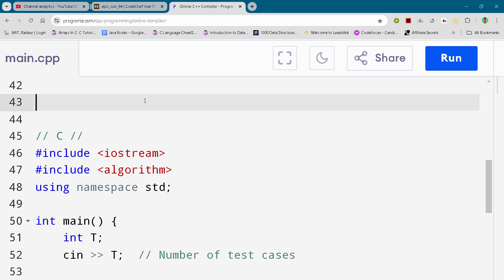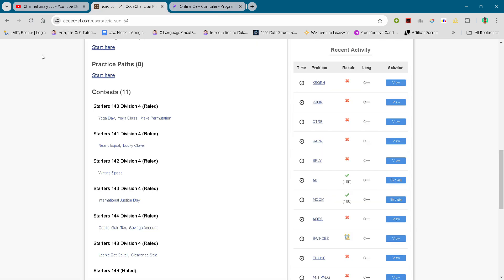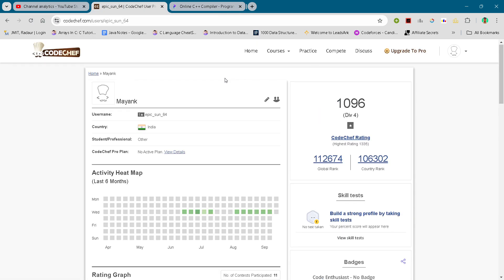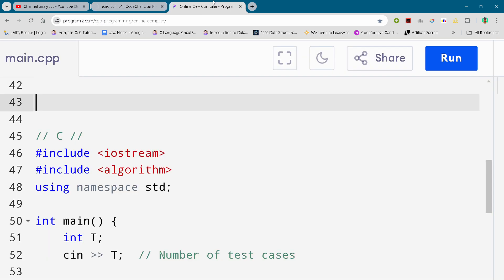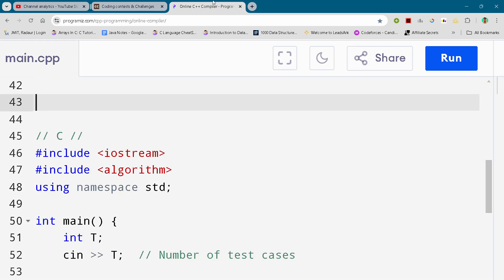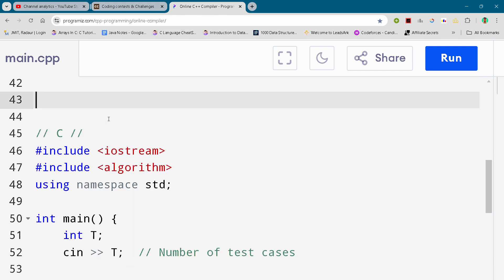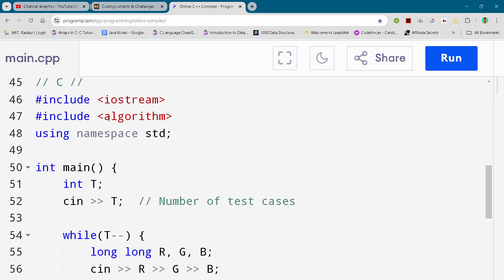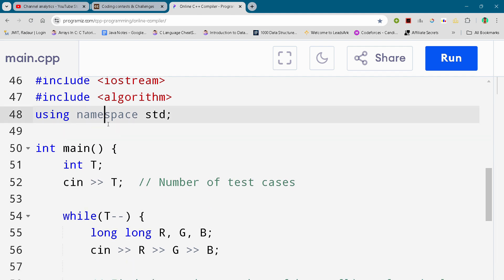CodeChef Starters 154 || Add 1 or 2 Game || Full Solution In C++